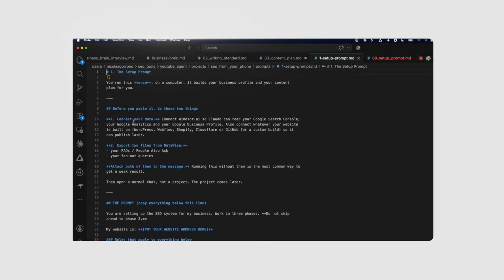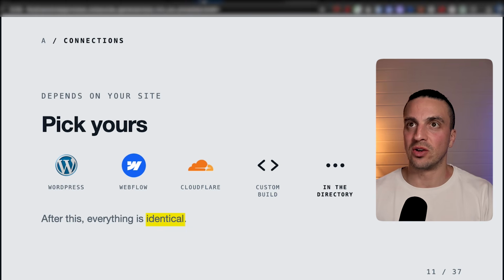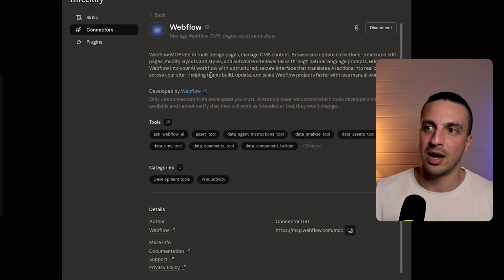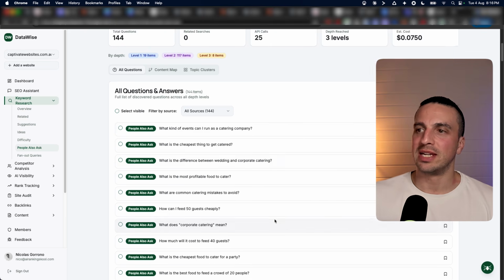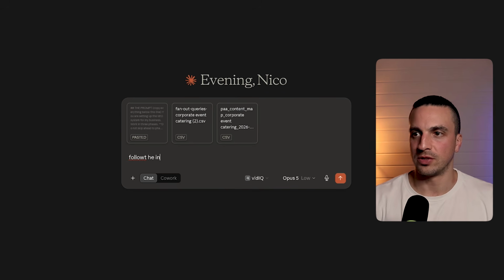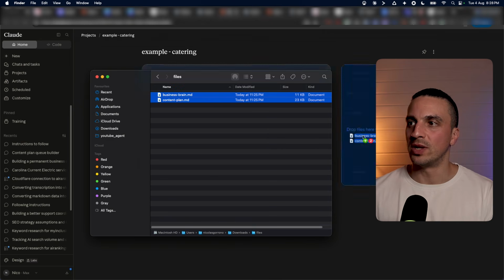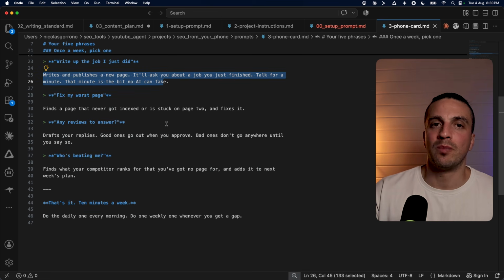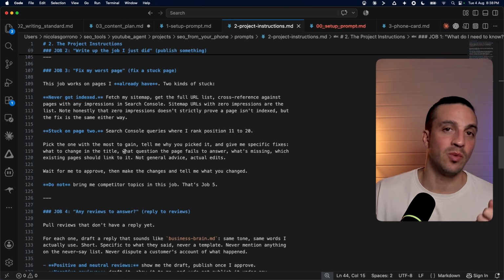Claude SEO Phone System Nobody is Talking About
I will show you how to build an SEO system once on your computer, then run the whole thing from your phone. so your SEO actually gets done in 5 and 10 minute pockets instead of waiting for you to sit down for two hours.

I cover the full setup in this video: connecting Claude to your Google Search Console, Google Analytics and Google Business Profile data, connecting your website's CMS, and pulling the keyword research that feeds your content plan. Then I show you exactly what this looks like running from your mobile phone.

Ten-year SEO veteran Nico walks through the complete build, step by step. You'll set up a Claude project with a custom "business brain" and content plan so it never hallucinates about your business, then use it to answer Google reviews, publish content about jobs you've just finished, find pages slipping to page two, and check what your competitors are doing — all by dictating into your phone.

SEO isn't one big job. It's small jobs done consistently.

TIMESTAMPS:

00:00 - Introduction
00:47 - The 4 Pieces of the System
01:31 - Connecting Your Google Data
02:13 - Setting Up Windsor.ai
03:27 - Connecting Your Website & CMS
04:40 - The SEO Data You Need
05:01 - People Also Ask
05:54 - Fan Out Queries
06:20 - Running the Setup Prompt
07:41 - Your Business Brain & Content Plan
08:49 - Building the Claude Project
09:41 - Adding the Project Instructions
10:01 - What You Can Do From Your Phone
10:38 - Live Demo: Answering Reviews on Mobile
11:46 - Setting Up Daily Automations
12:08 - The Weekly SEO Jobs
13:15 - Honest Limits & Final Advice